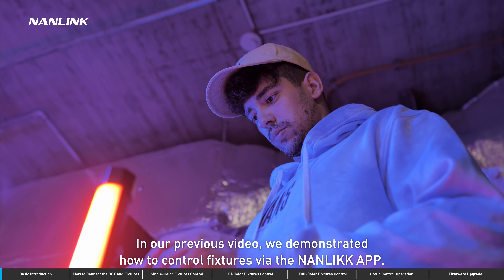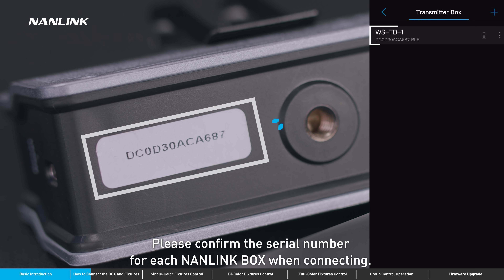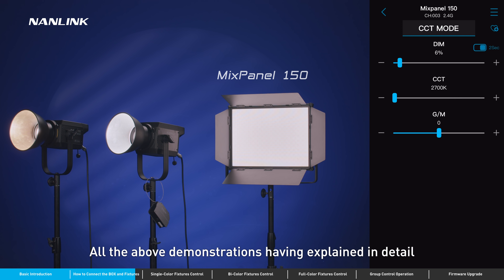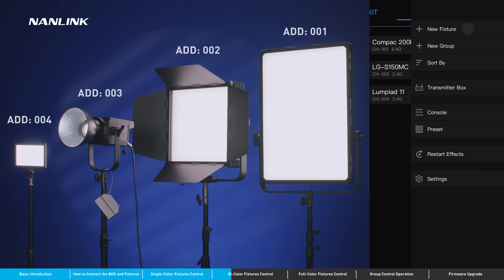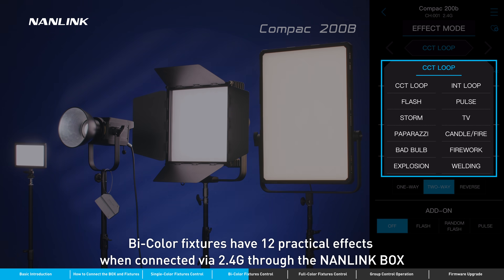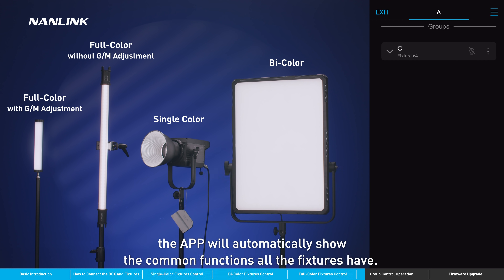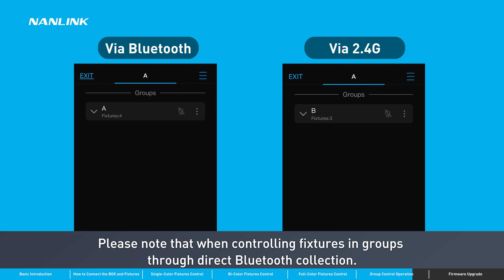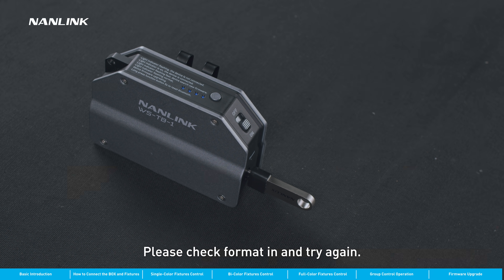WS-TB-1 NANLINK BOX Operation Video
Today we would love to show you how to use our NANLINK BOX.

The NANLINK BOX may be small, but it’s fully equipped and can serve as a firm bridge between the NANLINK APP and the fixtures with 2.4G built-in module.

What makes the BOX more useful is that it won’t affect the communication between mobiles and other devices. All fixtures with 2.4G built-in module manufactured by NANGUANG are capable of being controlled by the APP via connecting through the BOX. (The lighting with 2.4G module from NANLITE, NANLUX, NanGuang, Ledgo could be control via NANLINK APP with NANLINK BOX )

We have filmed a short video for users to learn how to utilize it for their creation work, you will know how to connect and control every type of our fixture by watching the video.

MB01KFRFIKSIKBE

0:00-1:00 Basic Information
1:01-4:55  How to Connect the Box and Fixtures
4:56-5:16 The Sheet of the Product List for Your Reference
5:17-6:00 Single-color Fixtures Control
6:01-8:15 Bi-color Fixtures Control
8:16-10:30 Full-color Fixtures Control
10:31-14:20 Group Control Operation
14:2115:27 Firmware Upgrade